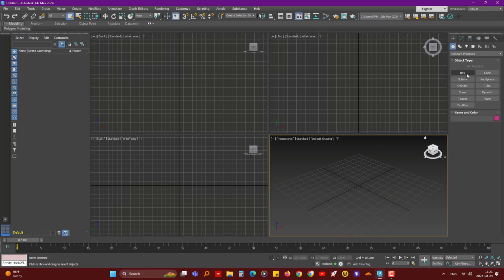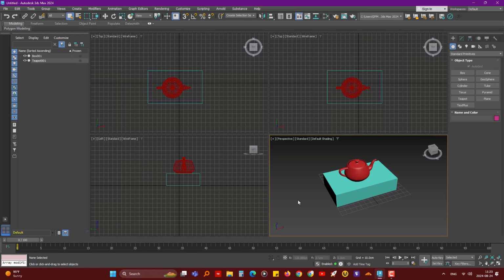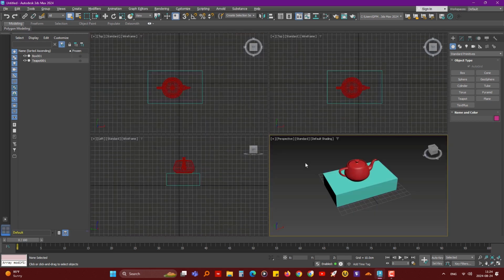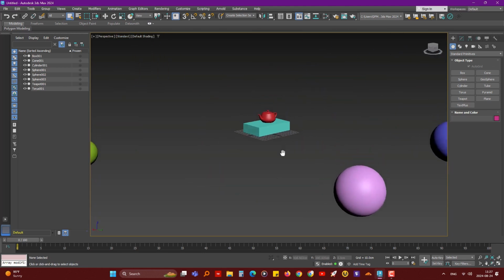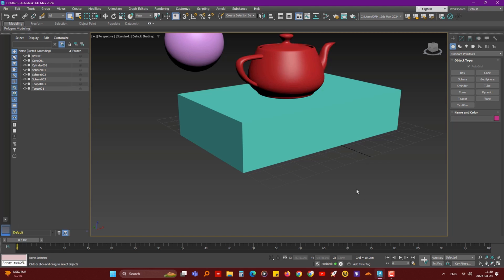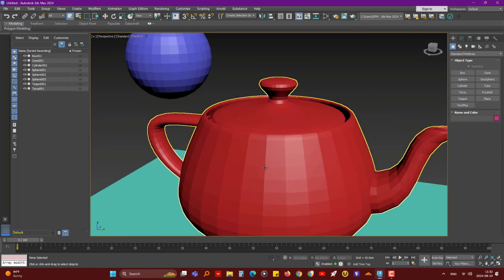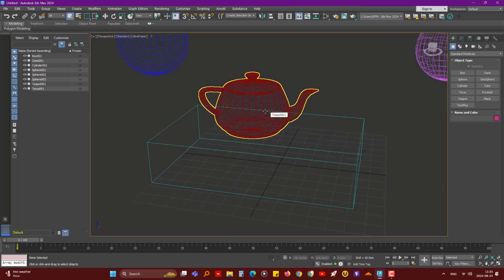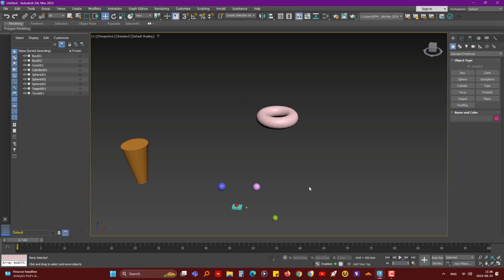3ds Max for Architecture – Scene Navigation & Viewport Setup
Welcome to Lesson 3 of the Architectural Modeling in 3ds Max course by Shaho Academy!

In this session, you’ll learn how to:

Navigate the 3D scene smoothly and efficiently
Control and customize viewports for better modeling accuracy
Use keyboard shortcuts and mouse controls like a pro
Set up your workspace for architectural workflows

Mastering viewport configuration and scene navigation will help you work faster and more precisely — essential for any serious 3D artist or architecture student.

🎓 This is a preview version of the full course.
To watch the complete step-by-step course on architectural modeling, use the link I’ve shared in the comments below.

📌 Ideal for:
Beginners, architecture students, interior designers, and 3D visualization artists.